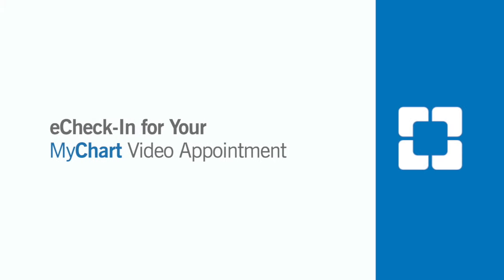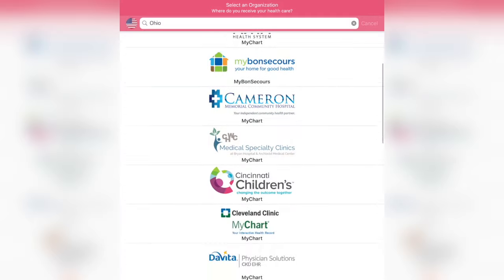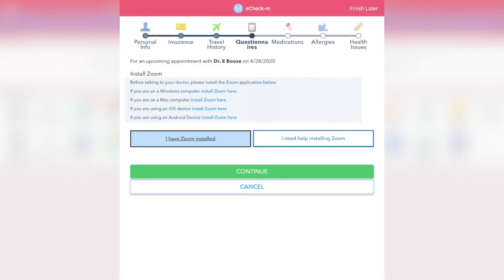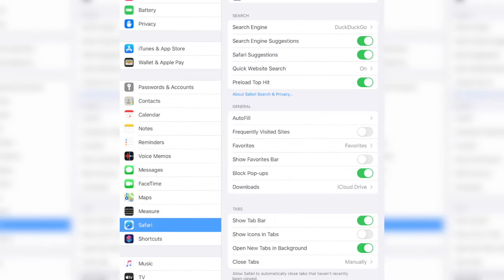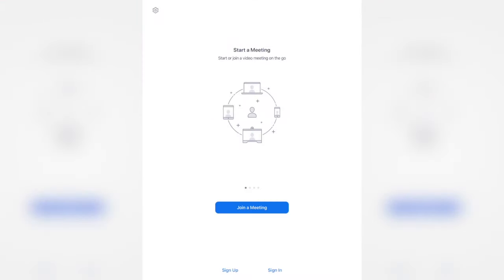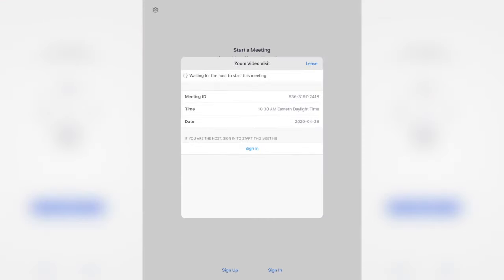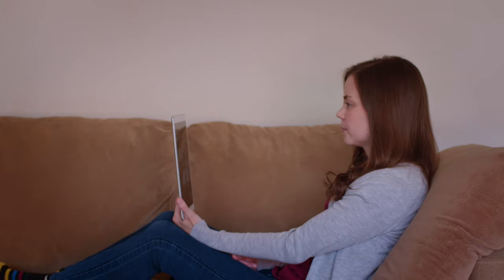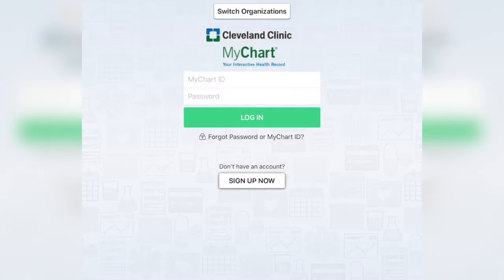Virtual Visits on the Mobile App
In this video learn how to set up for your upcoming MyChart video visit via mobile app, e-Check in for your MyChart video appointment, how to invite a guest to your video visit and how to prepare for your visit.